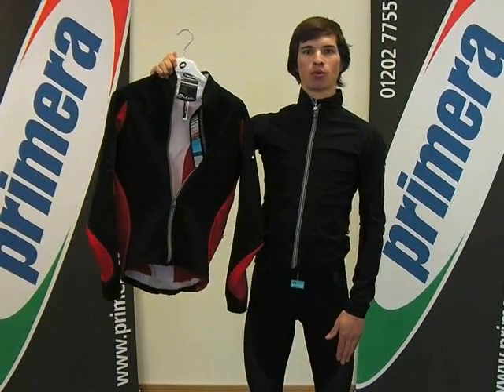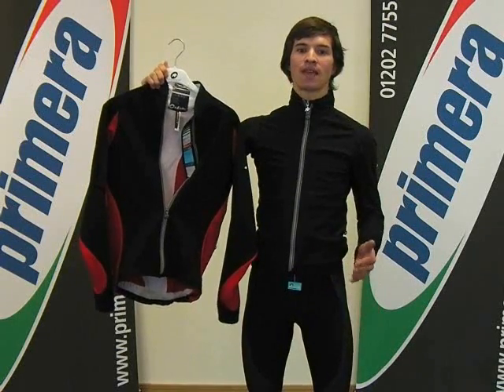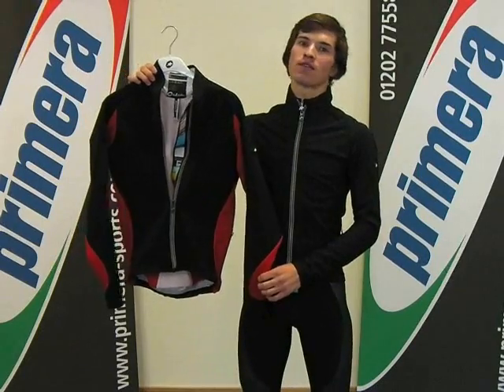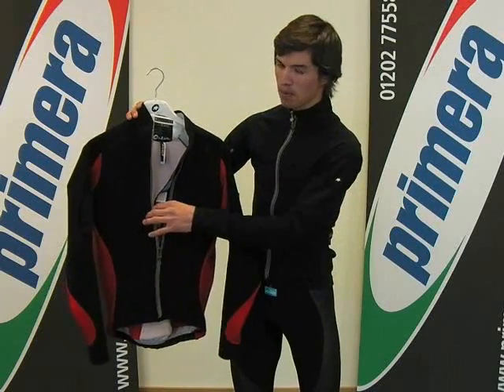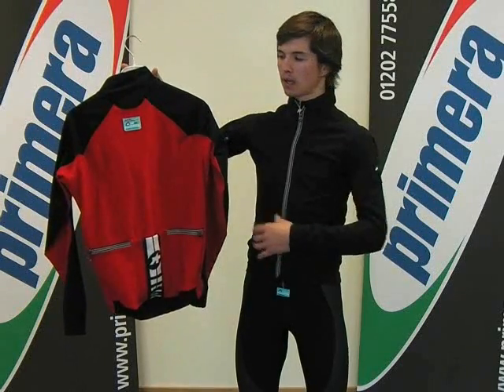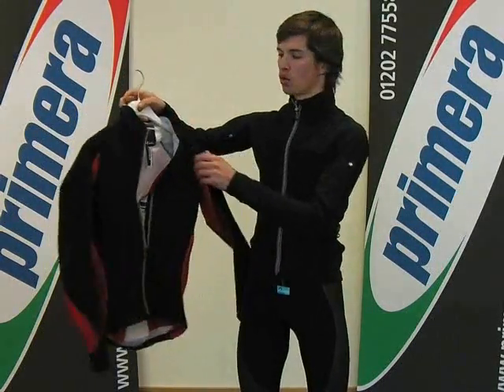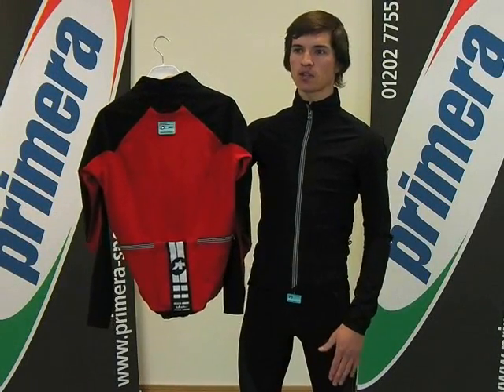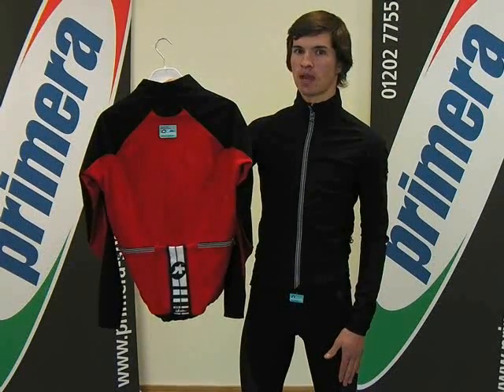PRIMERA SPORTS REVIEW THE ASSOS IJ.HABU5 WINTER JACKET.wmv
The new generation of cycling gear has arrived and not a moment too soon.
This video talks about the new Assos IJ Habu5 winter jacket and explains its various properties, qualities, and suitability for the serious rider in a light winter environment.  This jacket replaces the old Assos series element one RX jacket and is an incredible 40 grams lighter for extra streamlined sleekness. It also adds extra windblock protection to the fiery mixture.
This stylish, comfortable, and highly effective light winter jacket is an absolute must for any serious rider. The first thing you'll want to know is that it comes in either black and red or just black (we love the black and red especially!)
This jacket was designed to be worn directly over the Assos early winter baselayer and it compliments this garment exactly and in many ways. It has been perfectly engineered to function as an extremely effective cog in your ALS (Assos Layering System).
Because this jacket is made of six different textiles, it has a unique feel and texture. For example, the new Roubaix Q fabric addition on the lower arms is much thinner than previous Roubaix material and its weight has been reduced. This does not mean you'll be shivering however; the insulation potential of the fabric is unaffected. This means the jacket is much more streamlined, giving you a better cycling experience.
Catering for the safety conscious rider, the jacket also comes with a reflective zip for those dark nights on the road.
Because this jacket has been specifically designed for a light winter environment, it is designed to be worn at temperatures that vary between six and twelve Celsius. It is designed to handle a drastic drop in temperature whilst keeping you warm.
One of the best things about this jacket is the extreme and meticulous attention to detail Assos have devoted to making sure it meets the exact requirements of a modern cyclist in early winter. For example, the jacket has three rear pockets. Seems innocuous enough does it not? However, the pockets are zipped and designed to make the jacket as streamlined as possible and they are not in any way bulky or intrusive. The jacket also has reflective detailing on the front to keep the cyclist visible and safe.
One thing that is very important about this type of clothing is that because it is designed so intricately to fit your body and contours exactly, it can be very delicate. However Assos advise that if you stick to the care guides on the labels of the clothes, then chances of wear and tear are drastically minimised.
Assos are a manufacturer and designer of cycling clothing and accessories especially engineered for the modern cyclist. Their aim is to optimise the comfort when the rider is in the saddle. Because the fabrics they use are performance orientated, the gear will help you on your way towards your cycling dream.